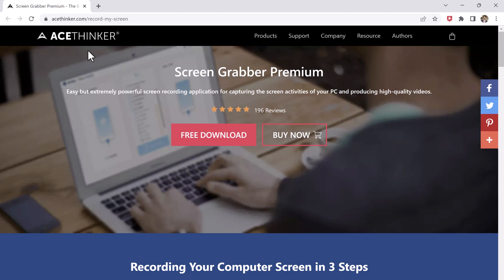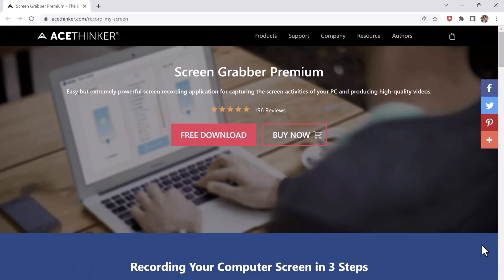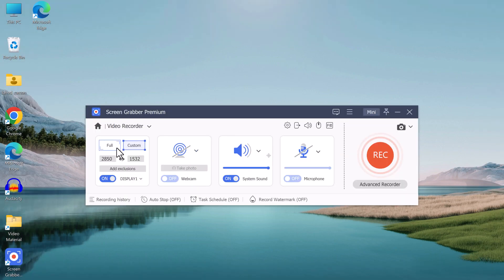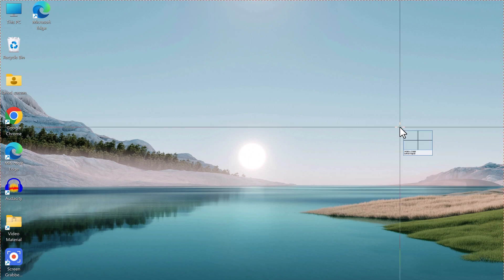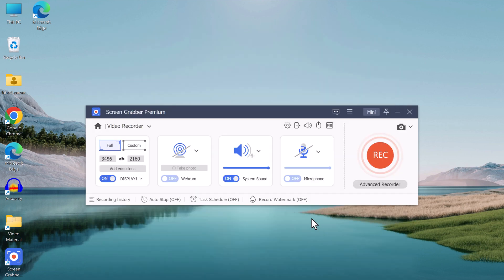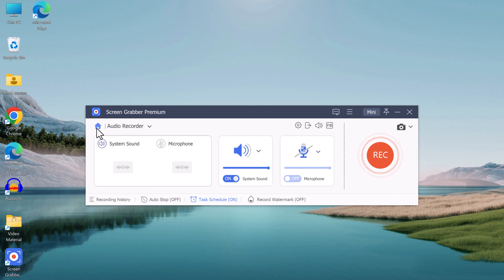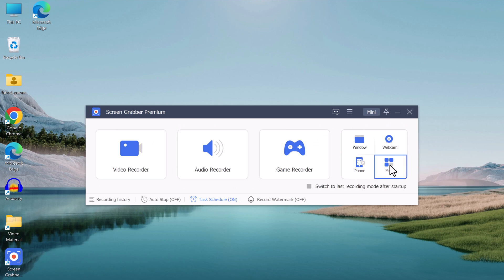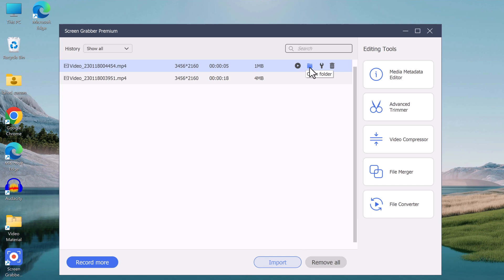Best Screen Recorder & Game Recorder for PC in 2023 | Screen Grabber Premium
AceThinker Screen Grabber Premium is the ultimate screen recording solution for anyone looking to capture their screen and audio with ease.

This powerful software allows you to record your entire screen, a specific window, or even a selected area. You can also record your webcam and microphone simultaneously for the perfect video tutorial or presentation. With its user-friendly interface and advanced features, AceThinker Screen Grabber Premium makes it easy to create professional-quality videos for work, education, or entertainment. Try it now and see for yourself why it is considered one of the best screen recording software on the market.